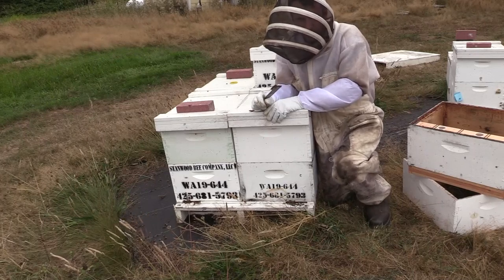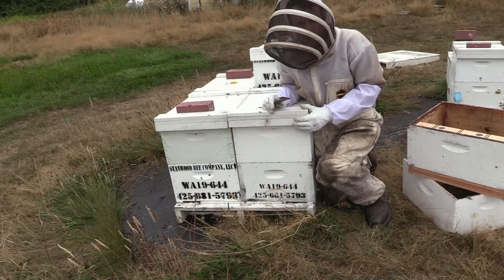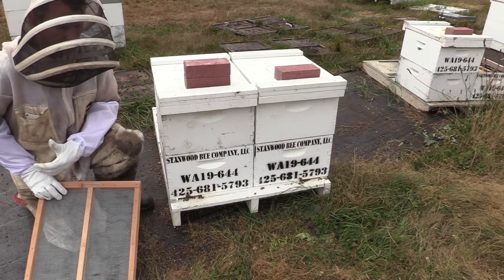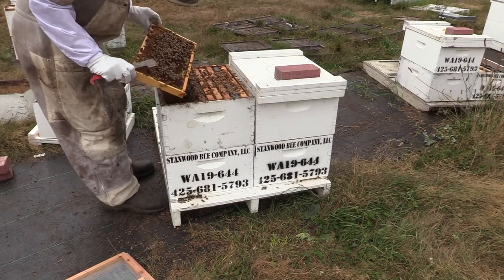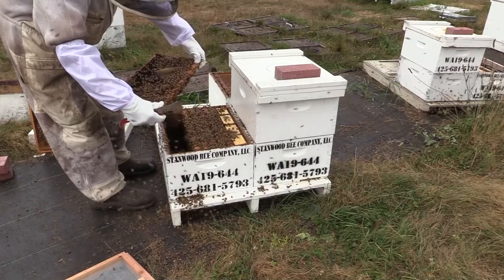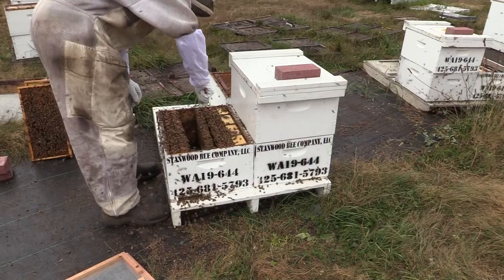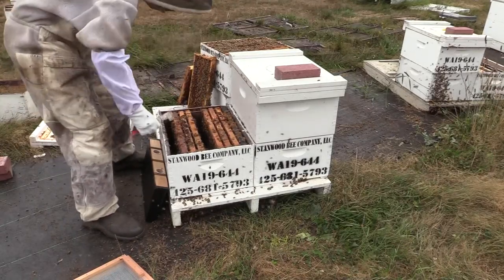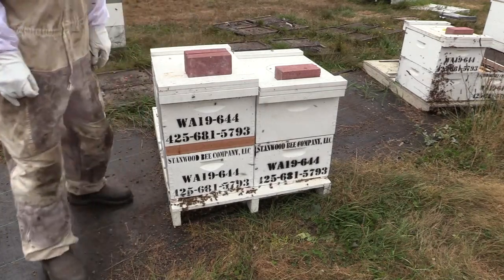Setting up a Cell Starter / Finisher Colony - Stanwood Bee Company, LLC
In this video I go through the steps to setup a cell starter / Finisher colony to raise grafted queens.